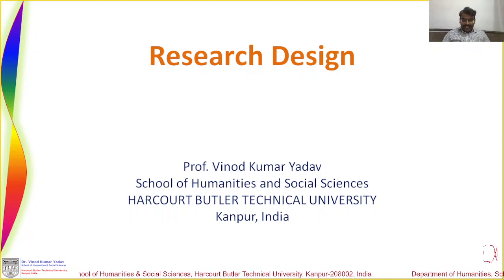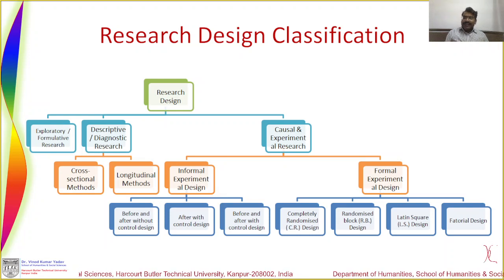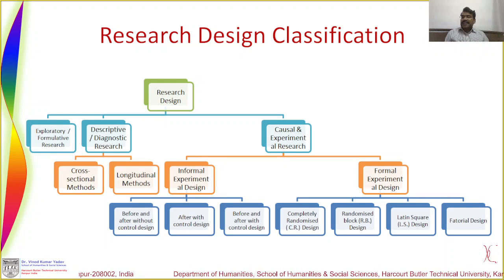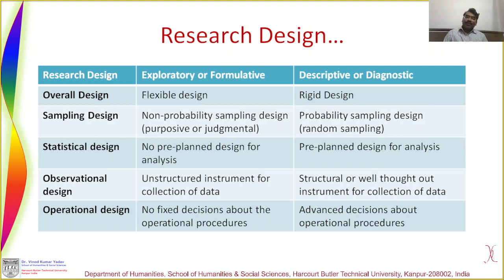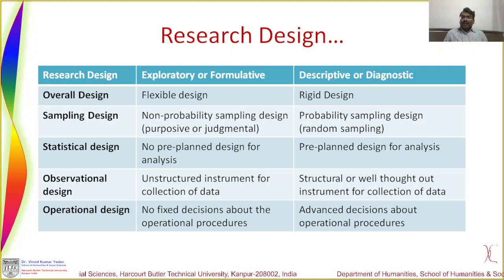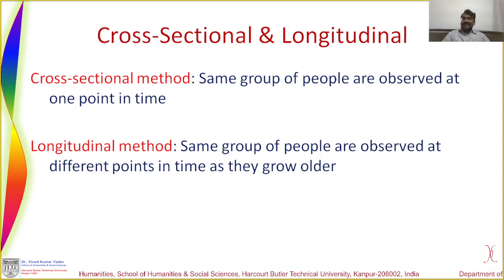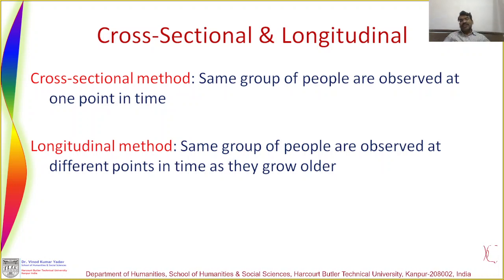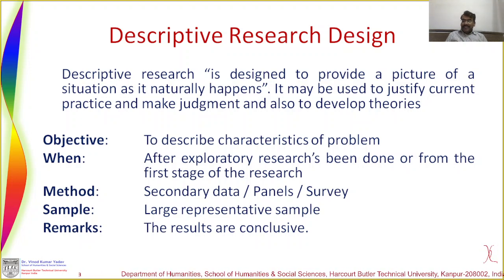2 2 Research Design (Part 02): Exploratory Vs Descriptive by Prof. Vinod Kumar Yadav HBTU Kanpur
This session is second part of research design session in which the fundamental understanding about exploratory research design and descriptive research design is covered.